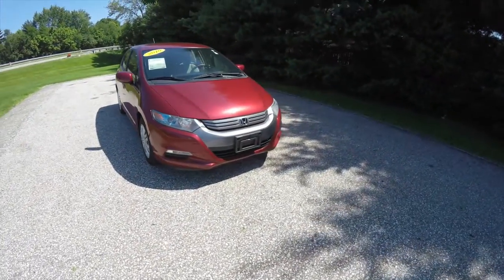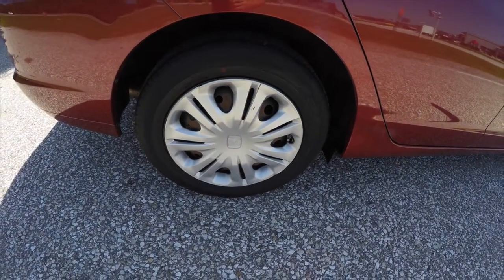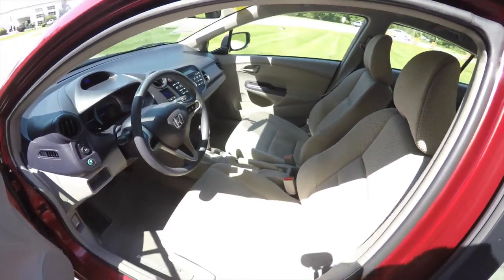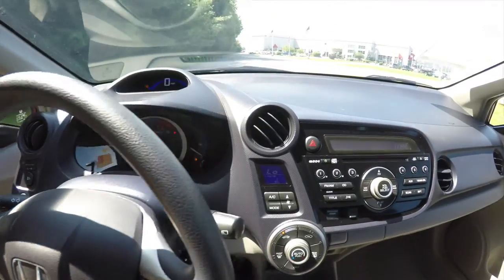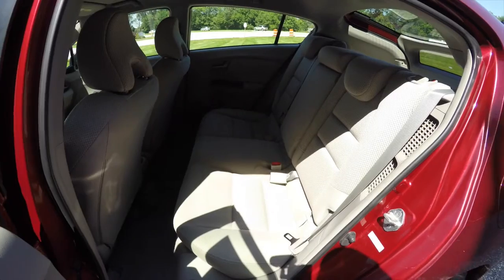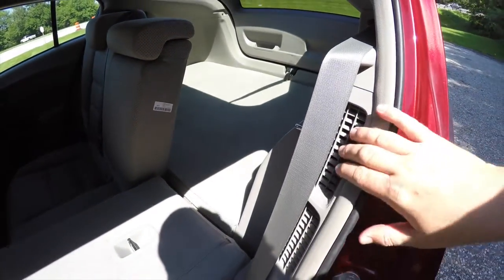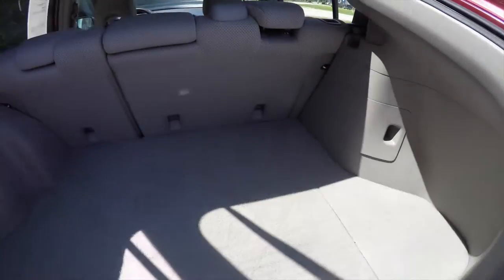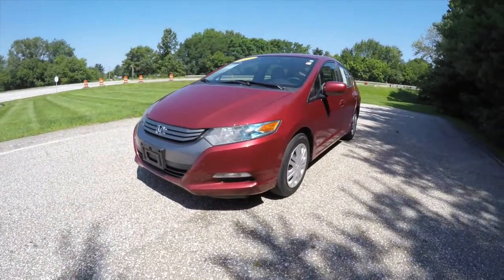2010 Honda Insight LX|B0234A